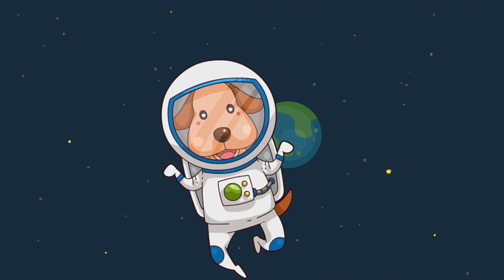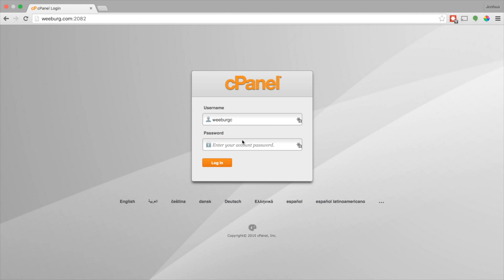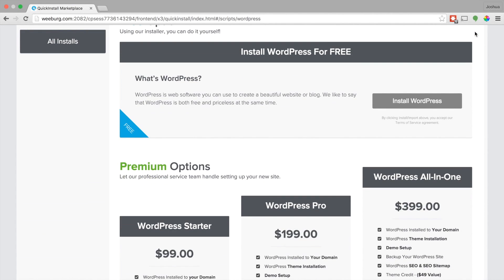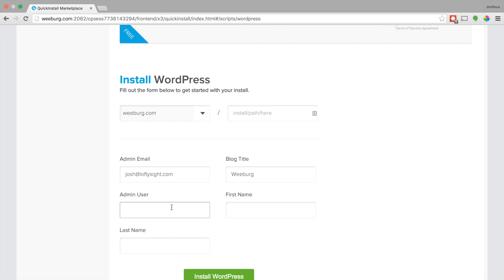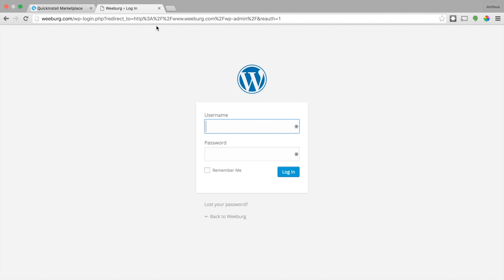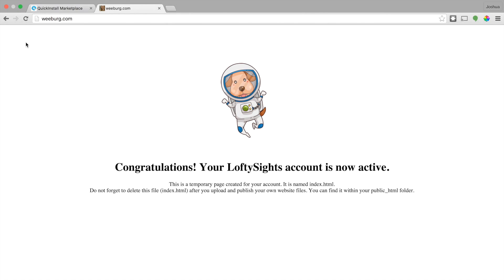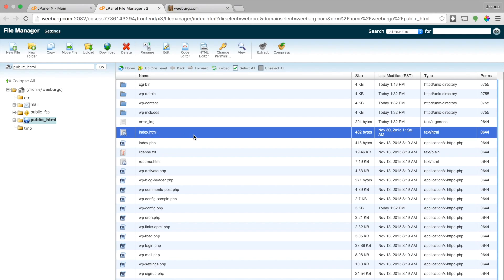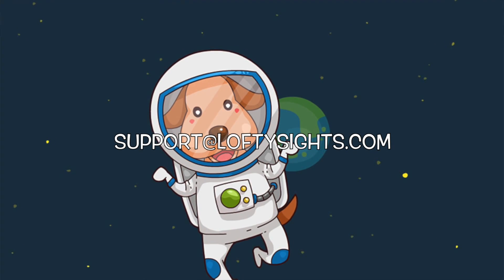How to Install WordPress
ABOUT LOFTYSIGHTS:
Host your website with LoftySights to become a member with access to premium content and tutorials that will get more visitors.